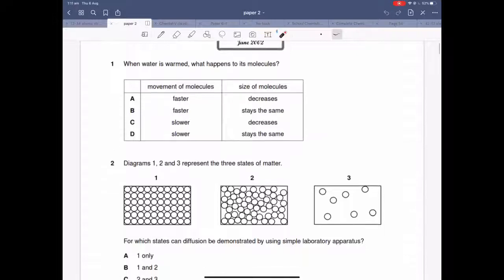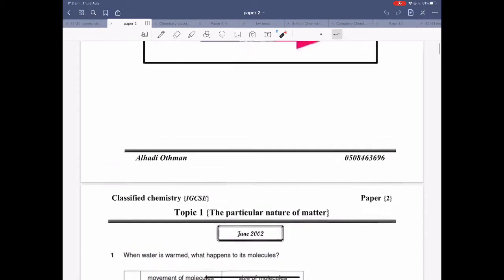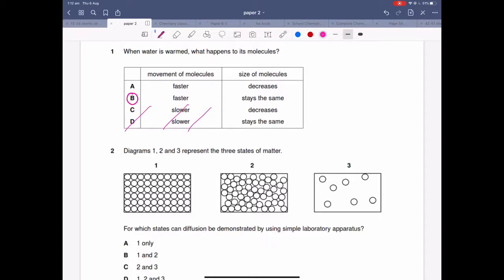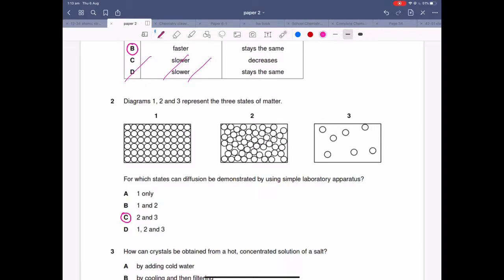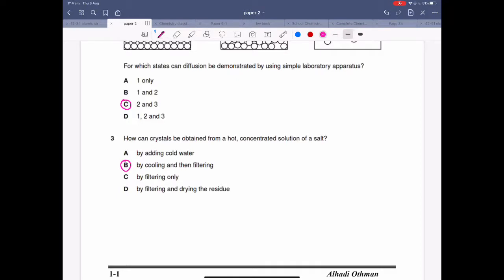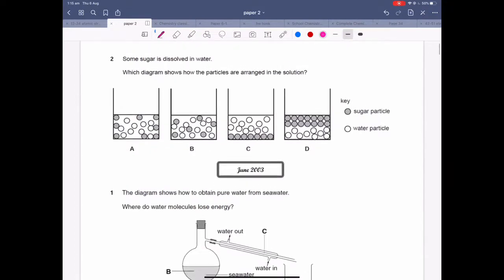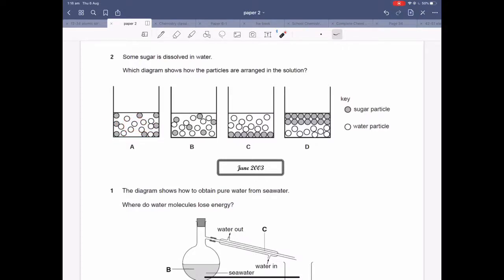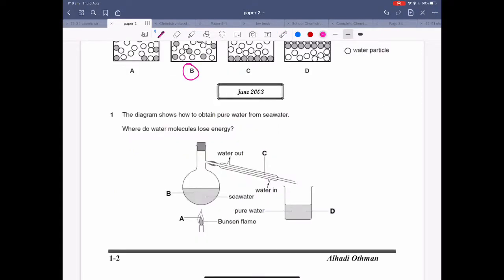IGCSE Chemistry Paper 2 MCQs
A small sample of questions on the Particulate Nature of Matter or Kinetic Particle Theory